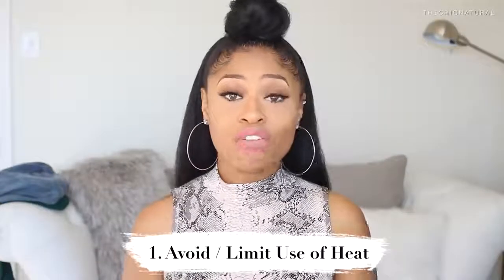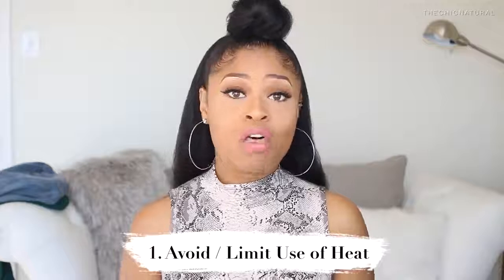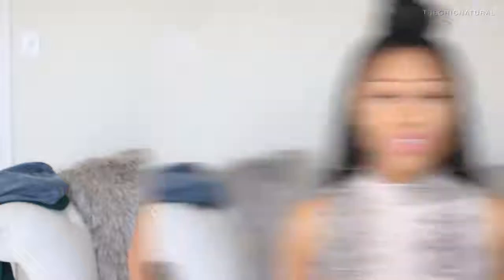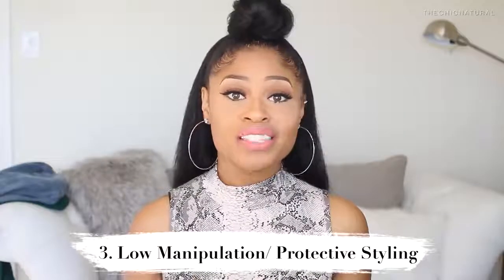How To GROW HAIR Long, Thick & Healthy FAST! 4 easy steps